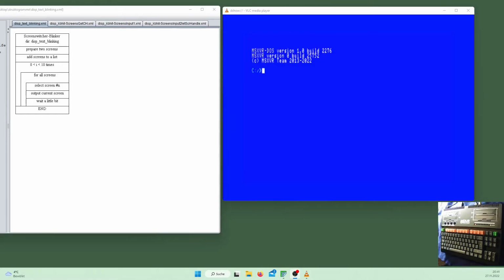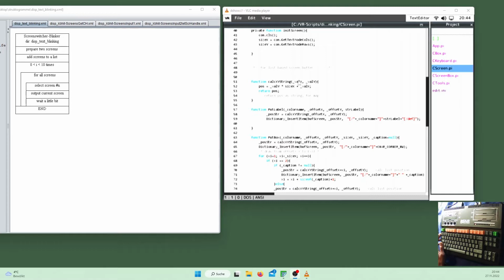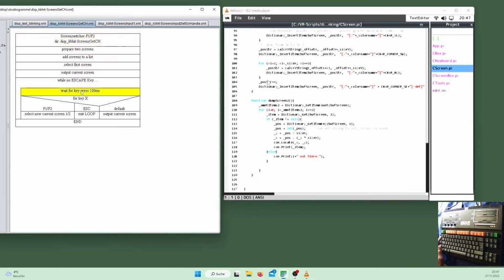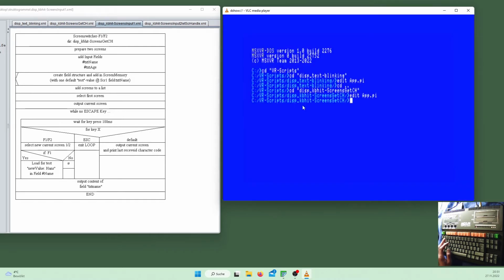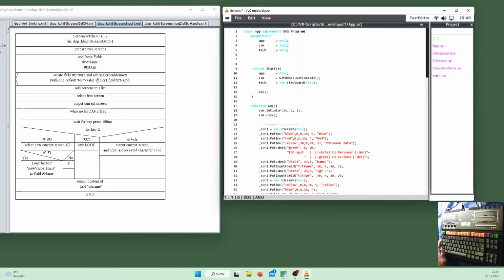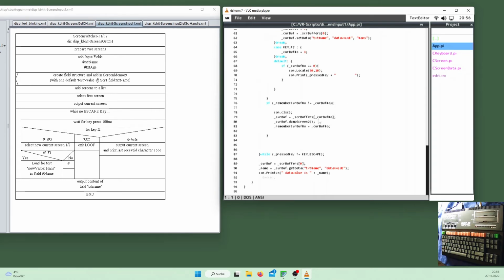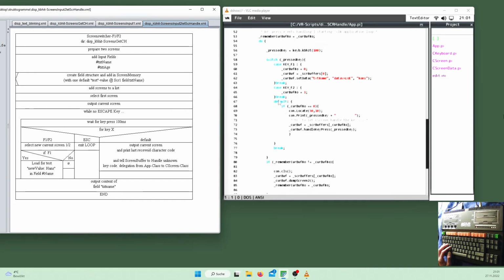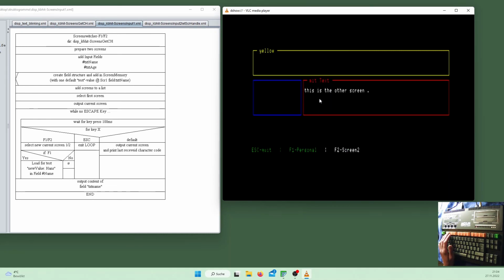(english) MSXVR - User Interface in DOS Program using VR-Script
seeking for possibilities to program an user interface entering data for setting data later used in an application, I came up with a solution. The steps taken, to get to the current state is explained in this video. It is programmed in VRScript on MSXVR computer. MSXVR computer is a MSX computer developed by an spanish group. Enjoy the first part. Second will come up soon... I hope.